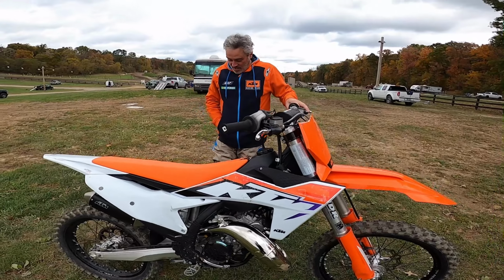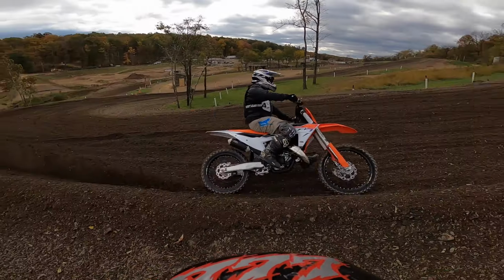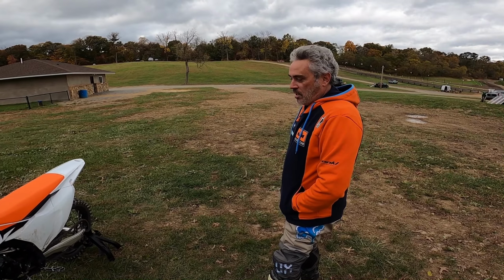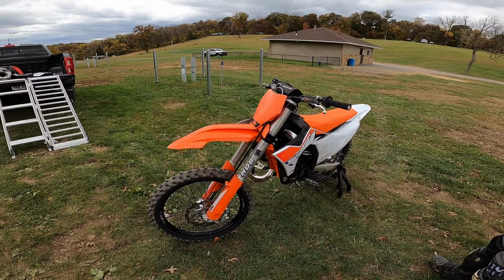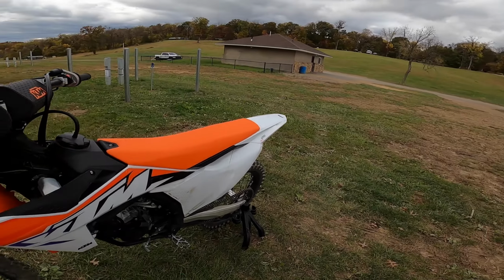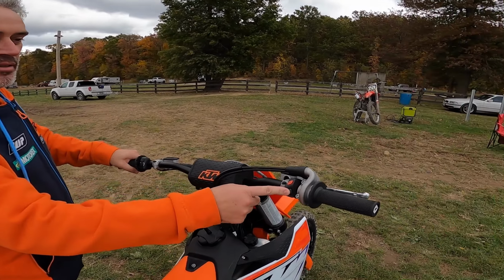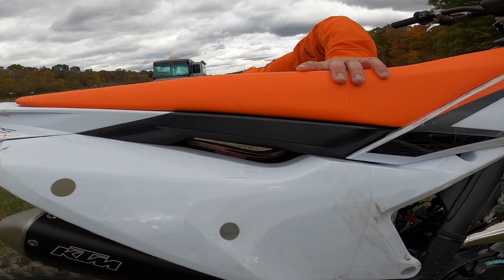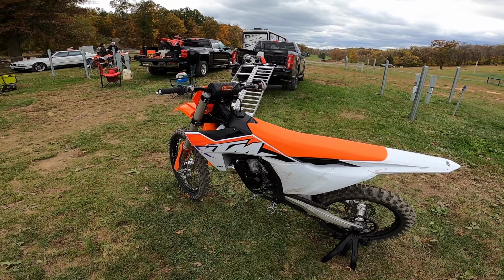2023 KTM 125SX